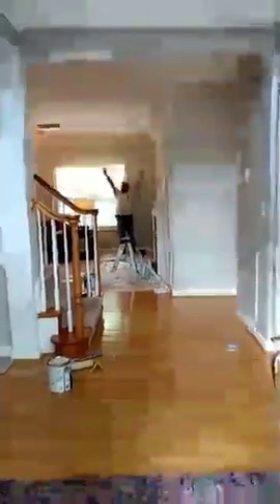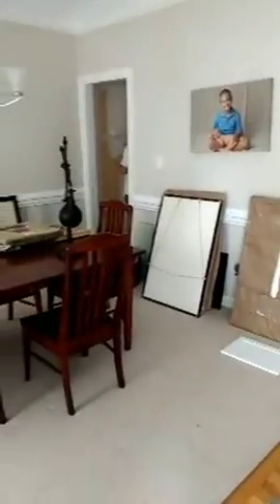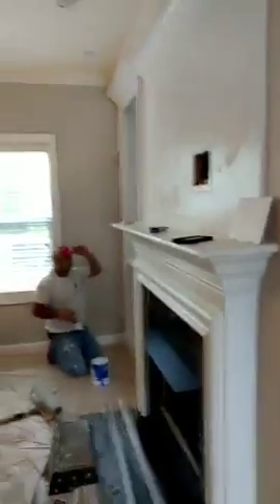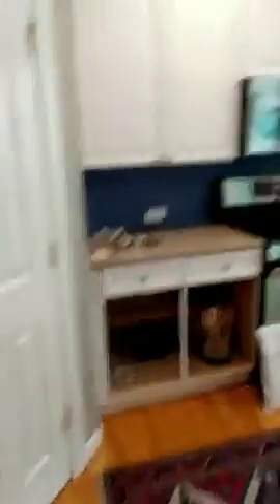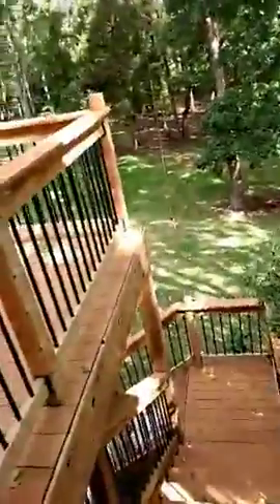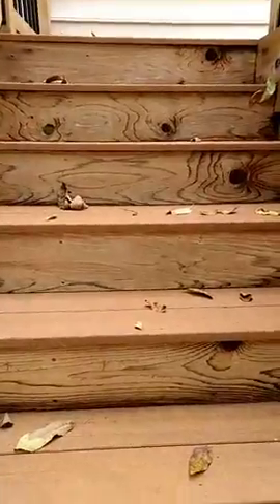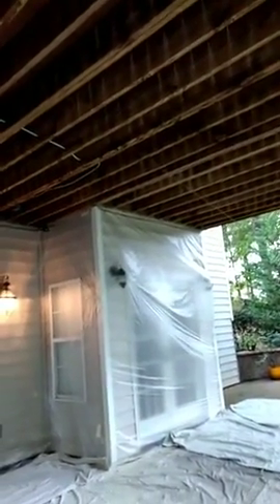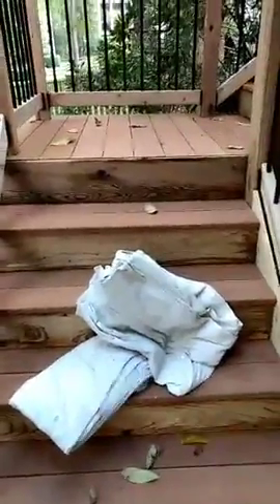Blakeney Just Like New